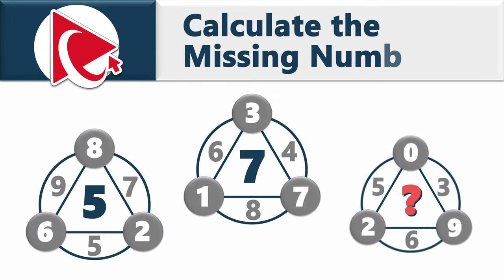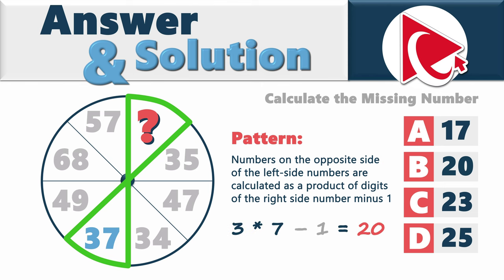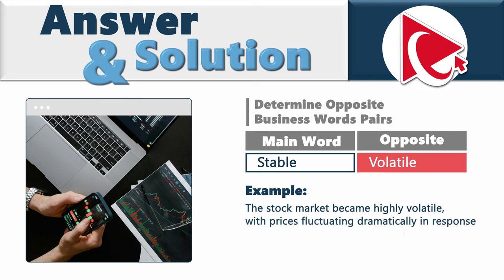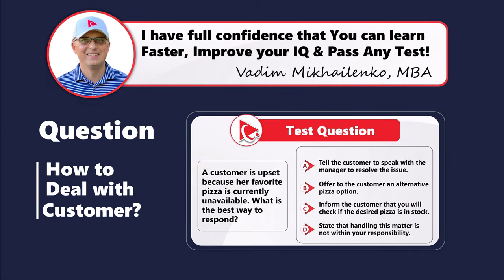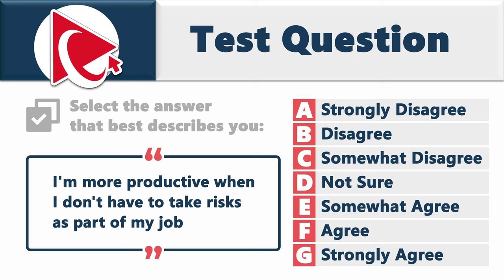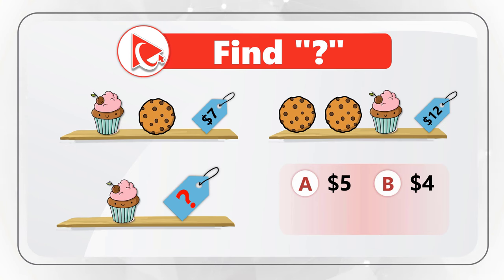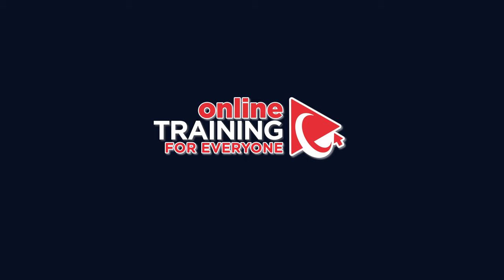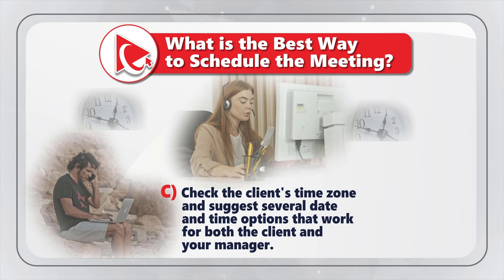How to Pass KPMG Pre-Employment Assessment Test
KPMG is one of the largest professional services firms in the world, providing audit, tax, and advisory services to businesses, governments, and non-profit organizations. KPMG operates in over 147 countries and territories, employing over 220,000 professionals, and is a member of the Big Four accounting firms, along with Deloitte, EY, and PwC. KPMG's services are organized into three main categories: Audit, Tax, and Advisory.

Below are key areas of KPMG Offerings:
Audit: KPMG's audit services include financial statement audits, internal audits, and regulatory compliance audits. These services help organizations ensure their financial statements are accurate and comply with relevant regulations.
Tax: KPMG's tax services include tax planning, compliance, and advisory services. These services help organizations navigate complex tax laws and regulations and minimize their tax liabilities.
Advisory: KPMG's advisory services include management consulting, risk consulting, and deal advisory services. These services help organizations improve their performance, manage risks, and execute strategic transactions.